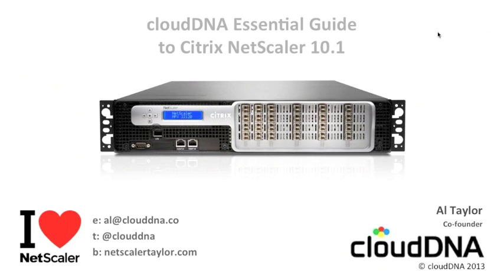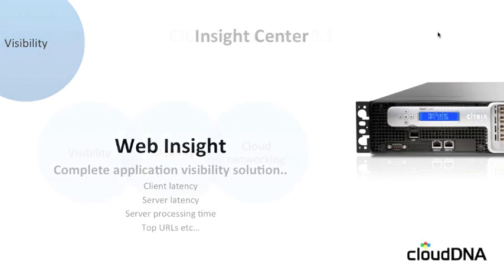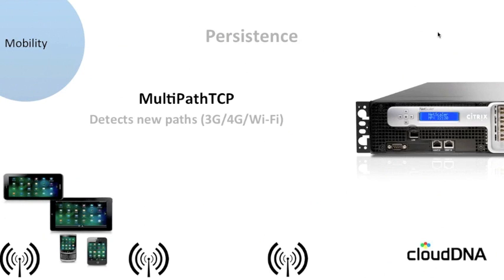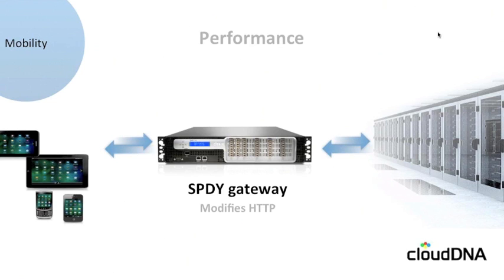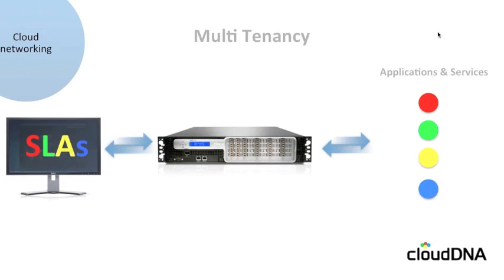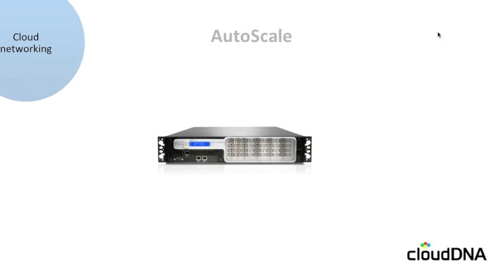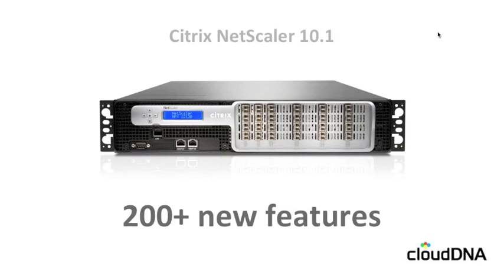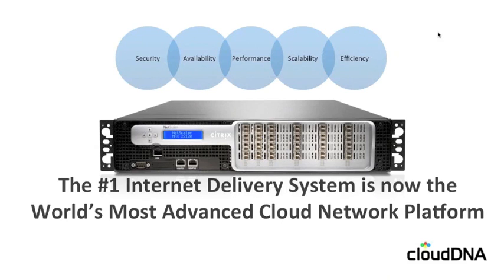cloudDNA Essential Guide to Citrix NetScaler 10.1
An overview to Citrix NetScaler 10.1 with key features focusing on visibility, mobility and cloud networking.